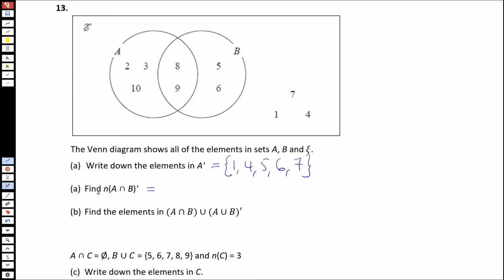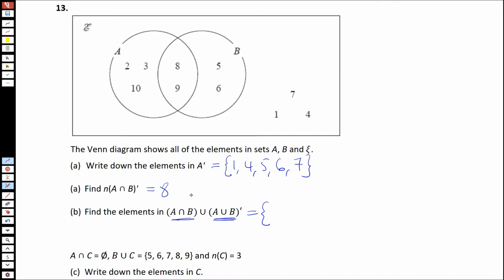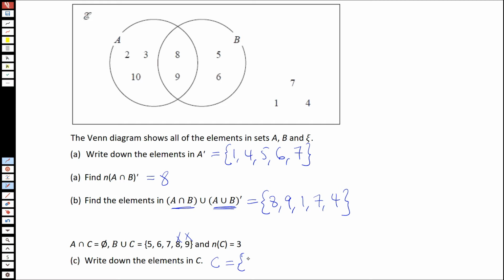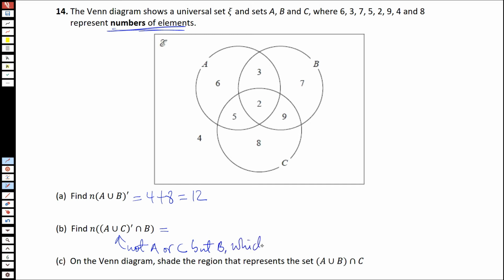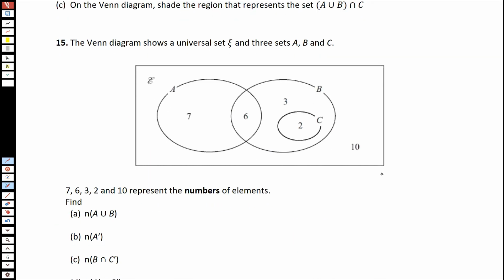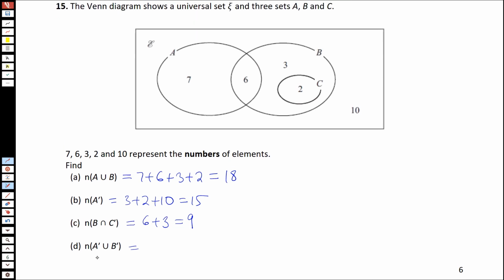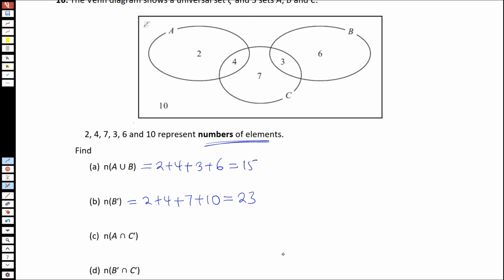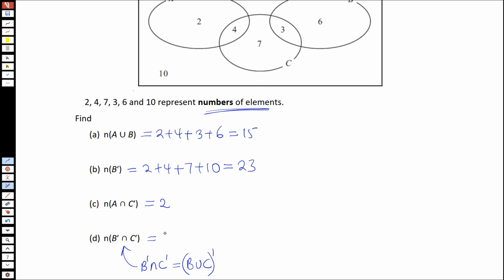Shading Venn diagrams and problem solving (4 of 4)